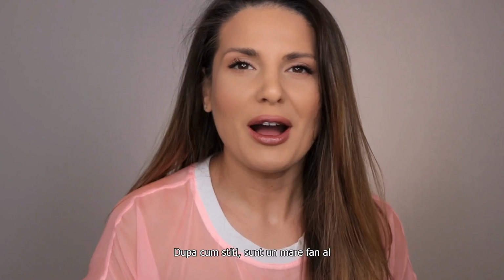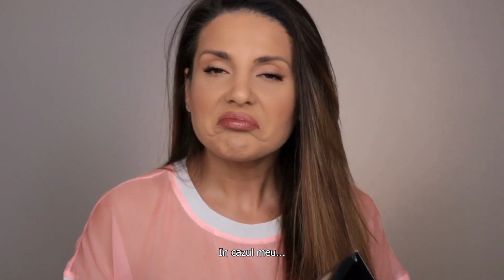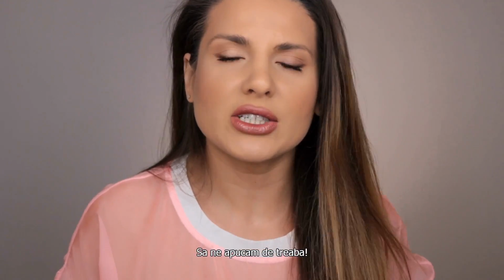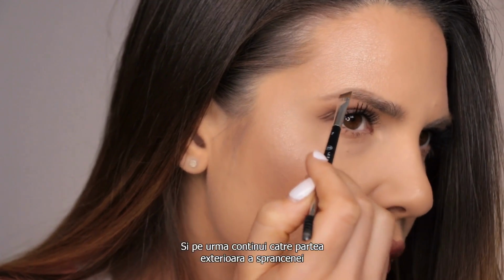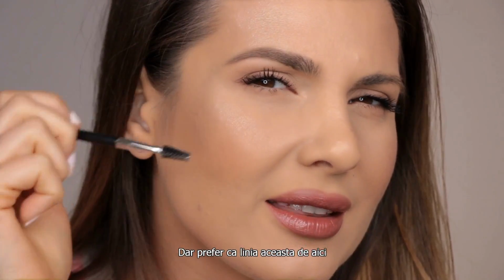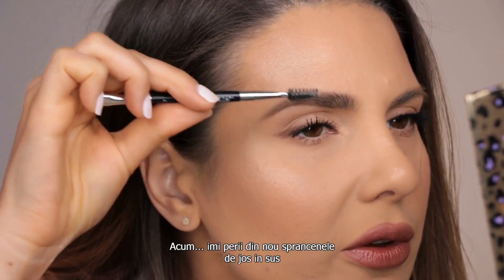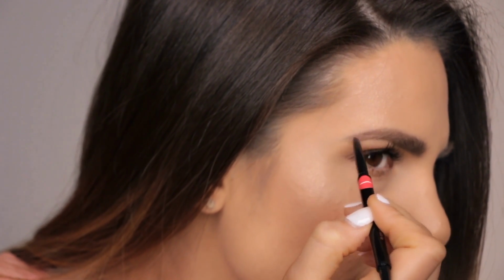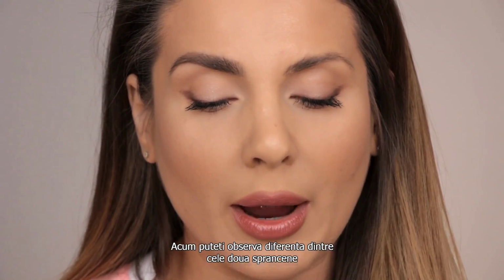HOW TO MAKE YOUR EYEBROWS LOOK THICKER | TUTORIAL ALI ANDREEA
Hi everybody,

I have been asked a lot to do a tutorial with my eyebrow routine.
I do have hairs in my brows, but they grow really weird and they're not as thick as I would like them to be.
I mention I pluck my eyebrows about once every 6 months. Even then, I pluck about 6-7 hairs from each brow.
If there's any 12-15 years old watching this video, please don't pluck your eyebrows yourself! It is hard to do them evenly and some hairs in your eyebrows don't grow back, so if you make a mistake...you might regret it forever.

I feel powder is so forgiving when it comes to filling in your eyebrows. For a more real effect, I like to use a powder that is one shade lighter than my actual hairs and then use a pencil that is one shade darker.
Another reason why I like using powder first, and then Brow Wiz, is because of the fact that's so much more convenient. If you fill in your eyebrows directly with the pencil, it might end sooner than you'd think.  Mixing powder with pencil is actually better for your budget as well.

If you have a product that you already like, go ahead and use that. I've been using ABH eyebrow products for a very long time now and I just love them because they really have every color you need!

Let me know what challenges you in terms of makeup and I'd love to do a video that will help you out.

I am very sorry  it took me forever to post a new video, but I was having a back surgery. Nothing serious, just had to do it because it was bothering me.

Love,
Andreea

Wanna know more about me and the life in Paris? Then please follow me on: